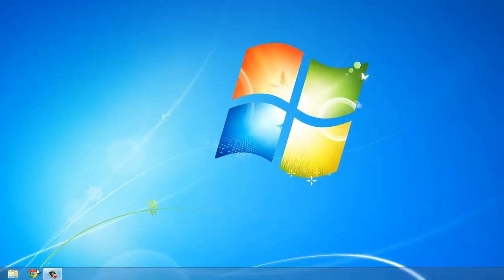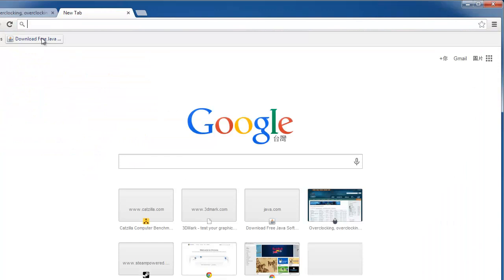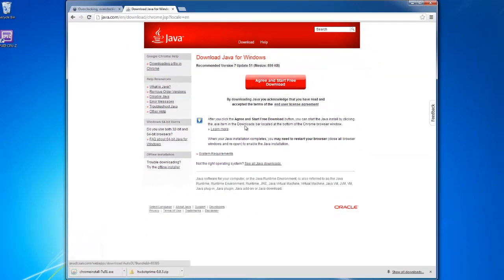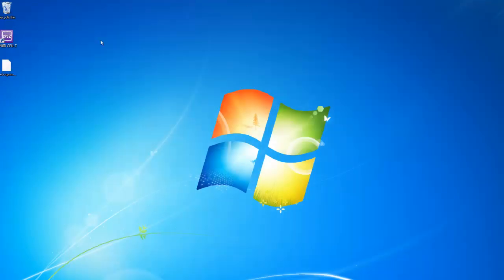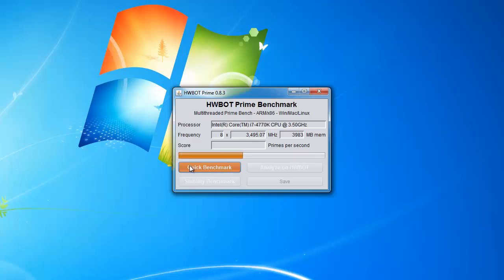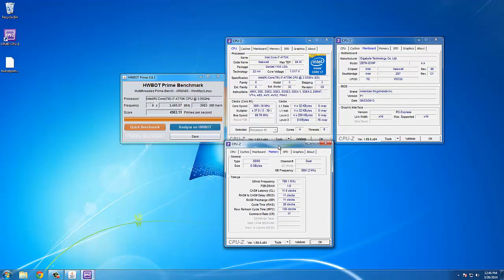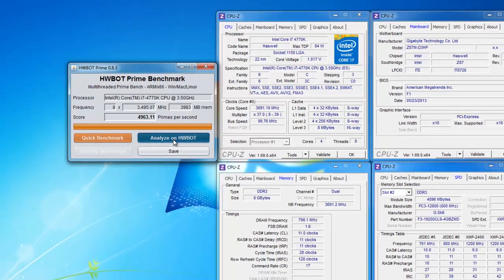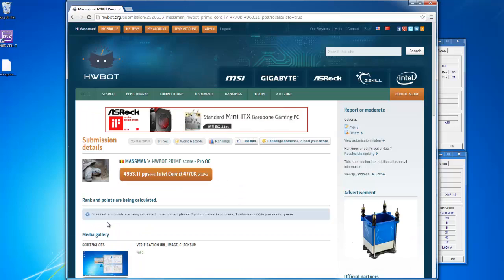How to submit with HWBOT Prime at HWBOT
In this video, learn step by step how to submit with the HWBOT Prime benchmark at HWBOT.